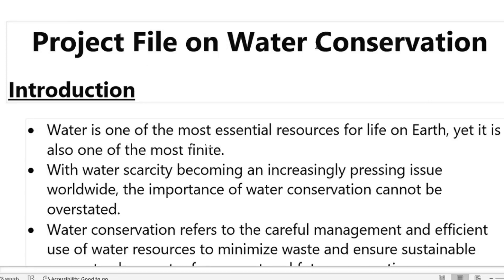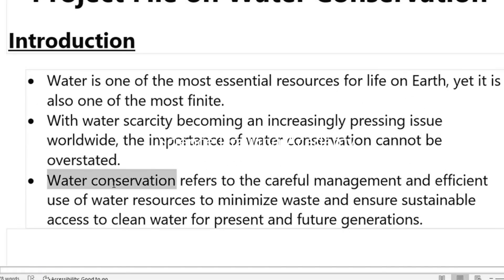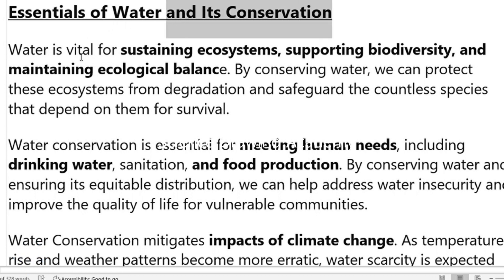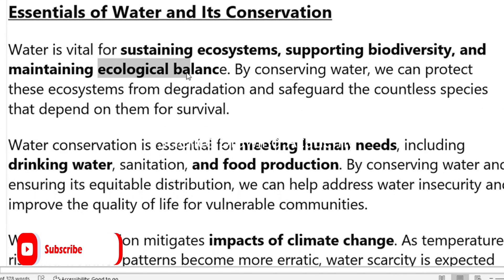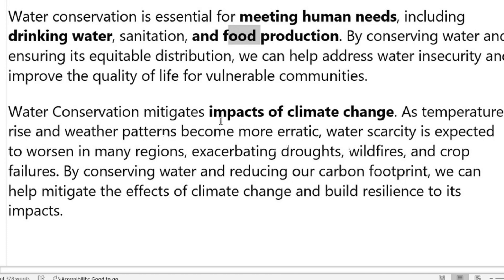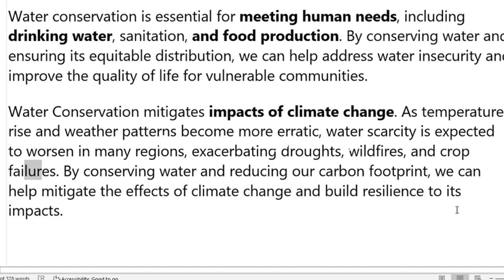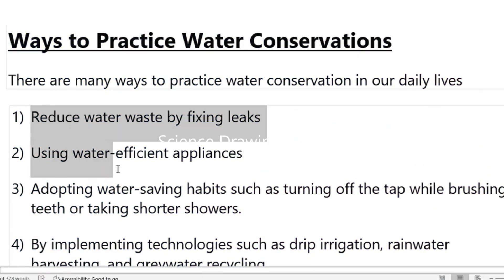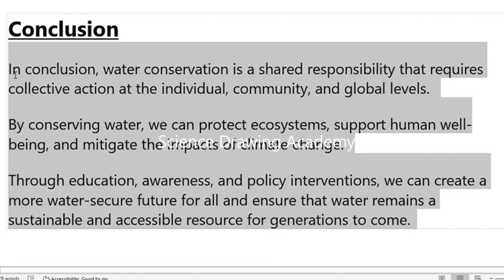project file on water conservation - writeup - 10 lines - essay in english | science drawing academy